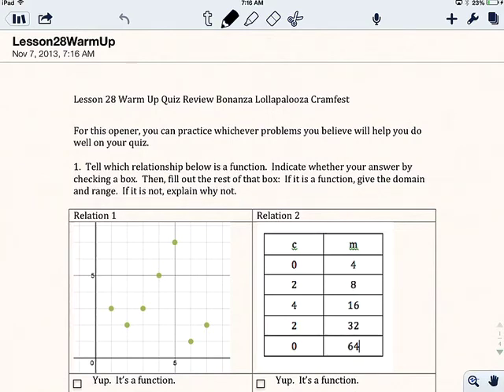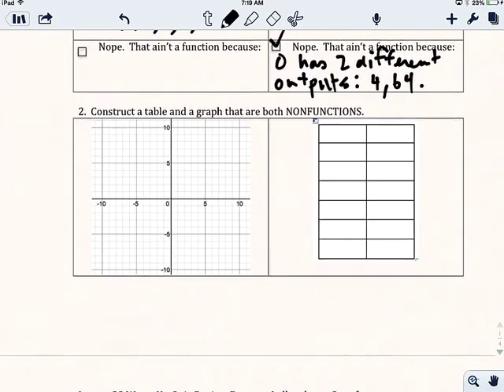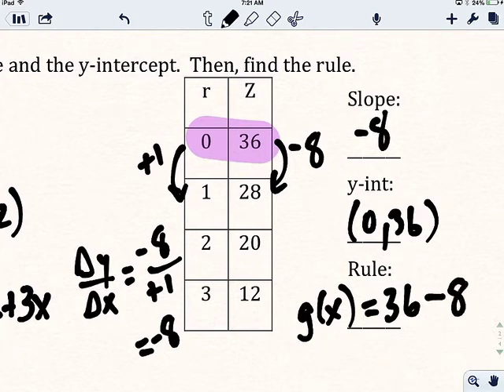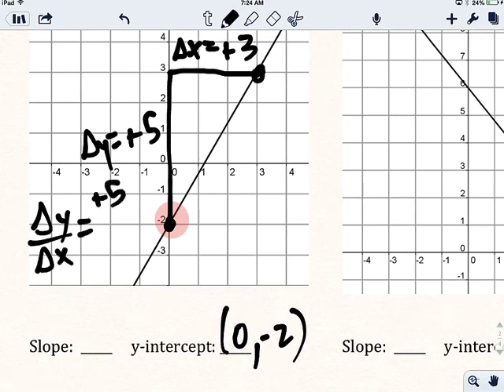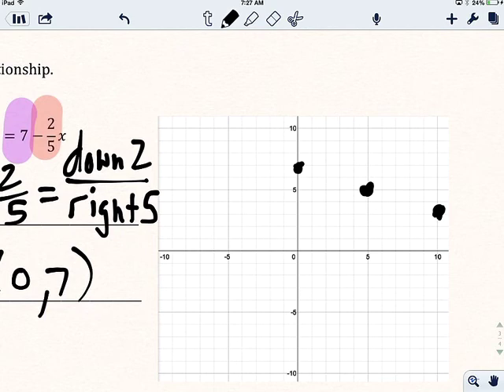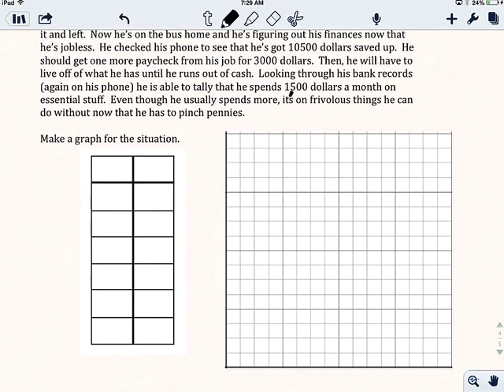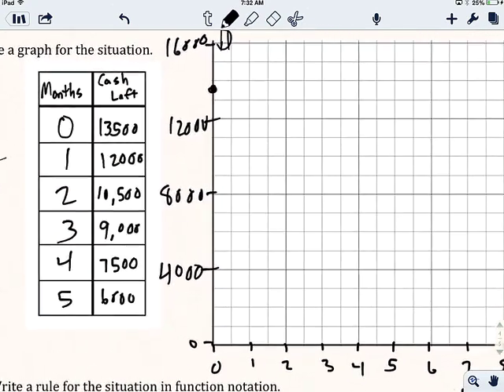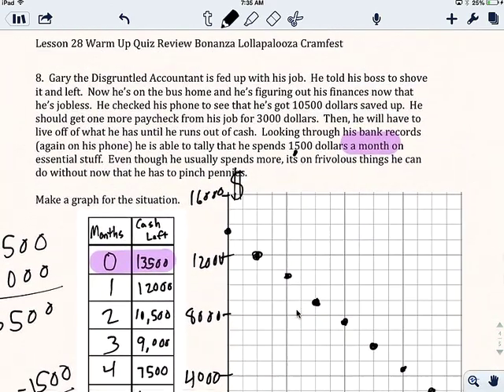Unit 2 Quiz 1 Review